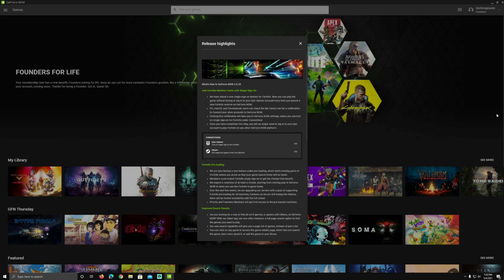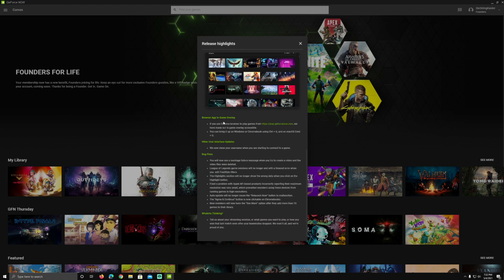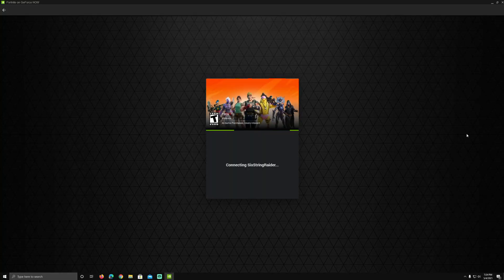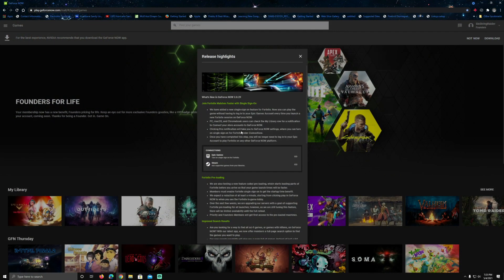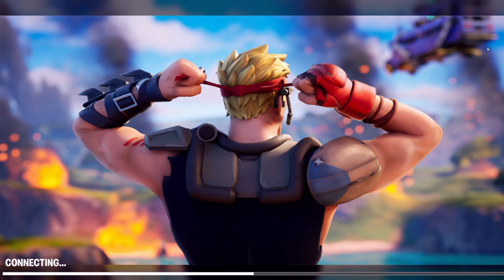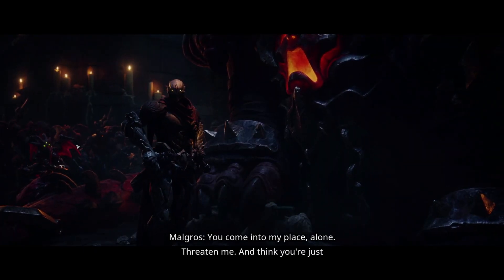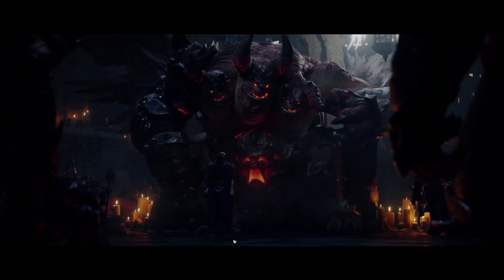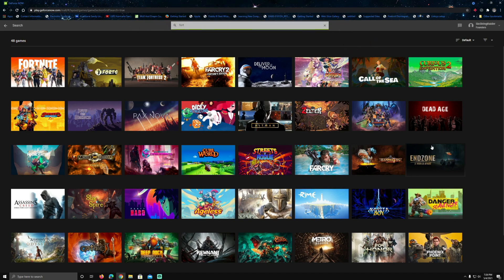Geforce Now App Update 2.0.29: Fortnite Preload - Single Sign On - Browser Overlay - Improved Search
Geforce Now App and Browser get the new 2.0.29 update. Fortnite Preloaded, Better searching, Browser overlay and single sign on. Lets take a look. The App is still king!!

Amazon Links -